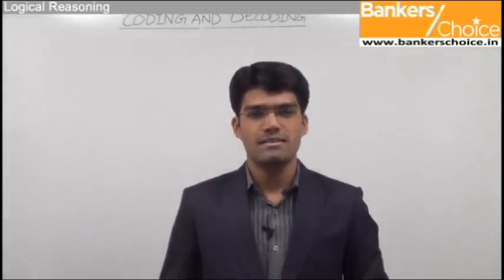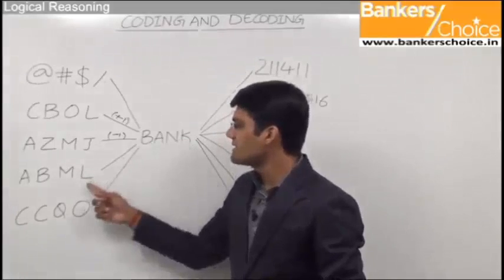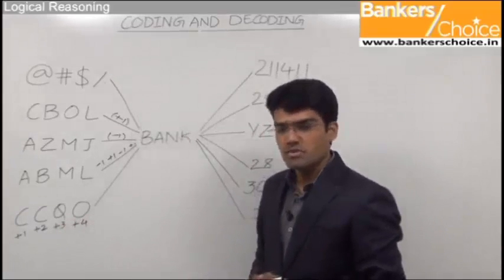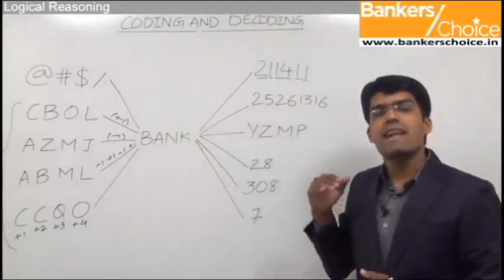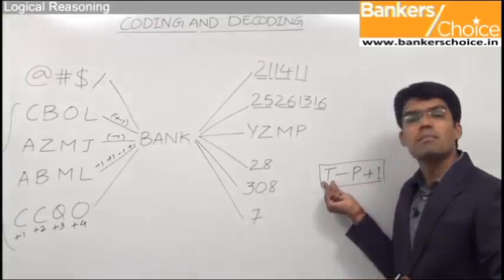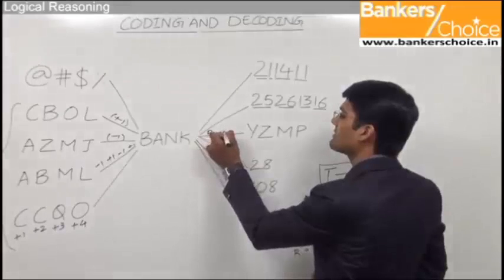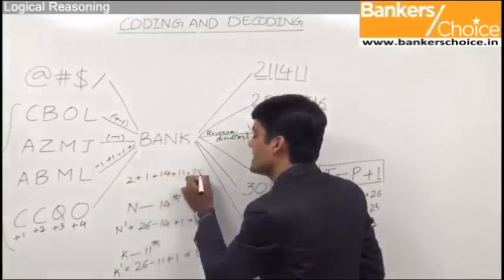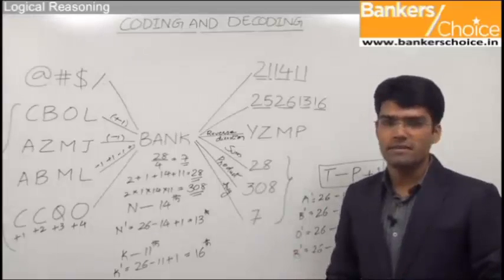Coding Decoding | Logical Reasoning | Bank PO Exam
This video explains the concept of coding and decoding with proper illustrations, usage etc. This video is helpful to aspirants preparing for Bank PO exam. For more videos related to Bank PO, Download iProf Study Buddy India’s best free educational app to get all study material, tests, notes in a mobile App